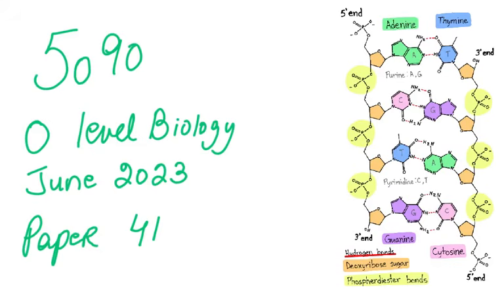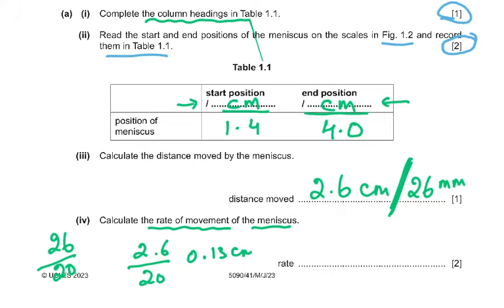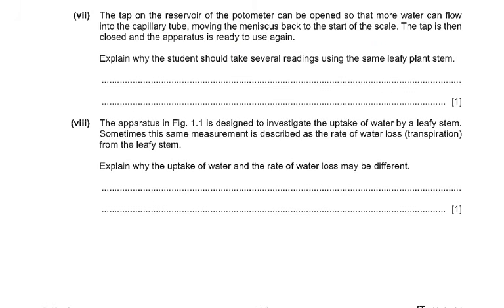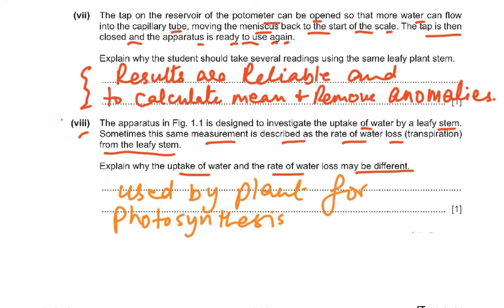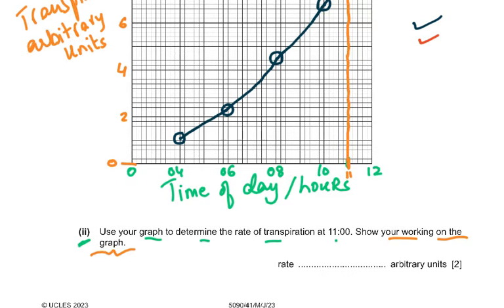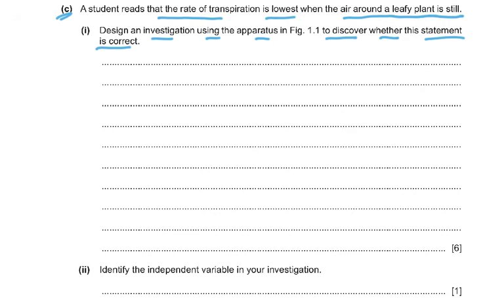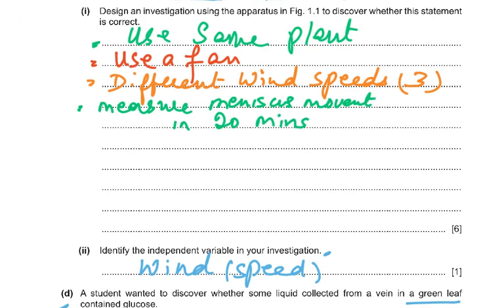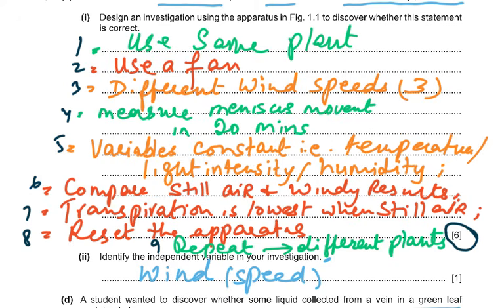5090/41/JUNE23 VIDEO 1 QUESTION ONE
PAPER 41
QUESTION ONE EXPLAINED